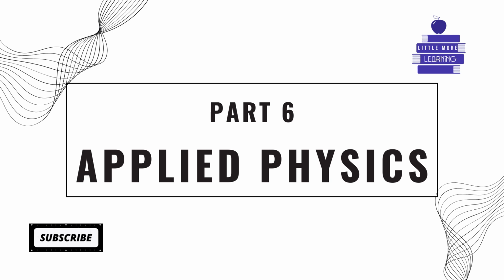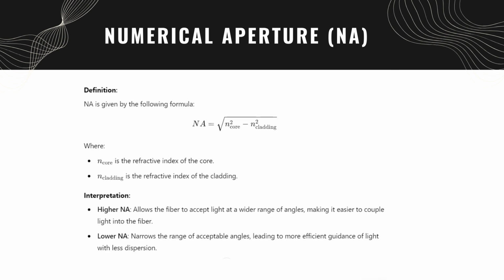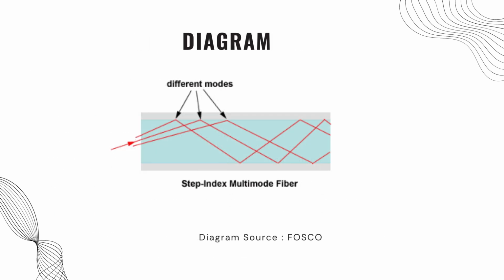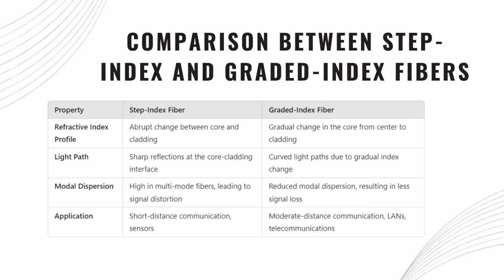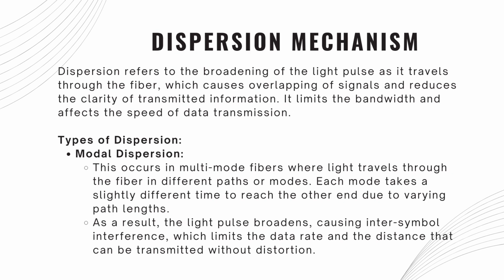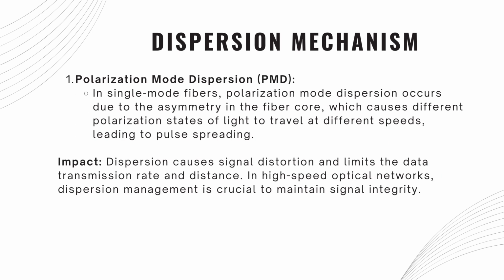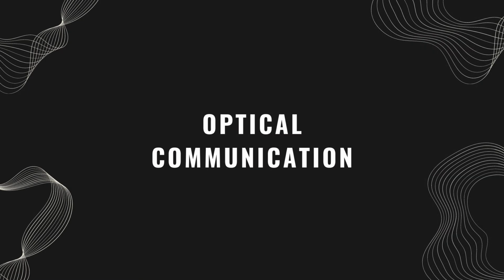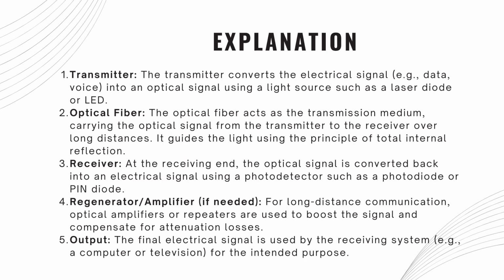Applied Physics I | Fibre Optics